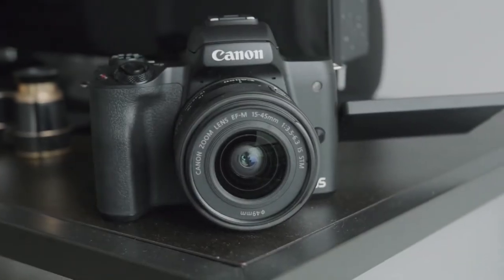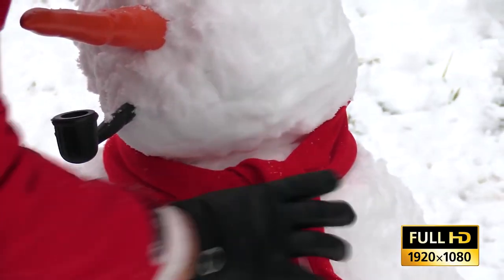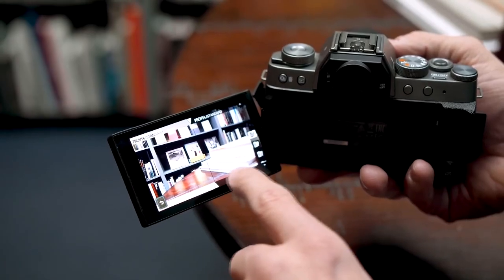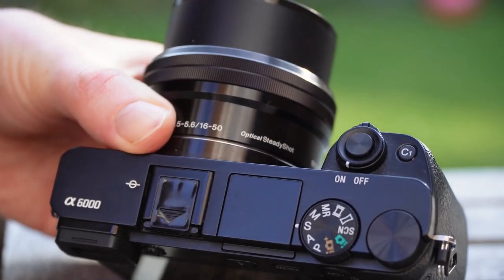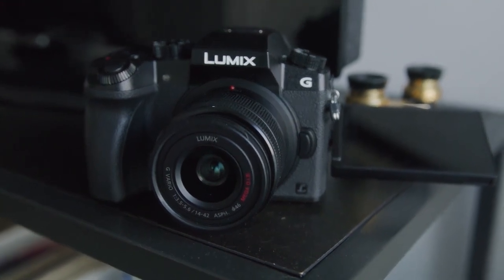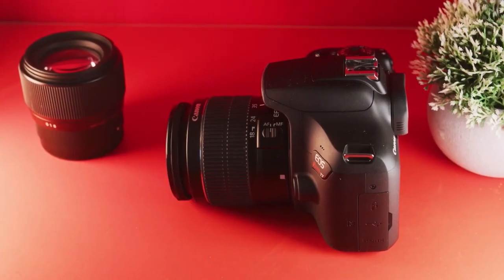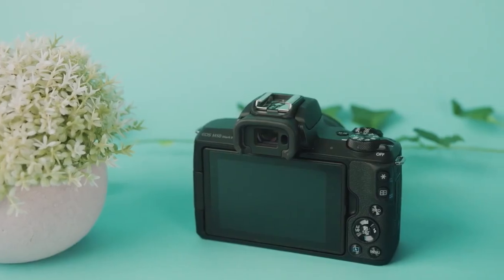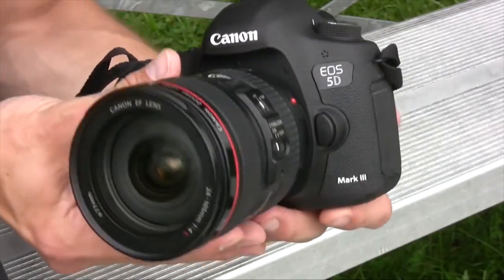TOP Cameras in 2023 - Cameracyprus